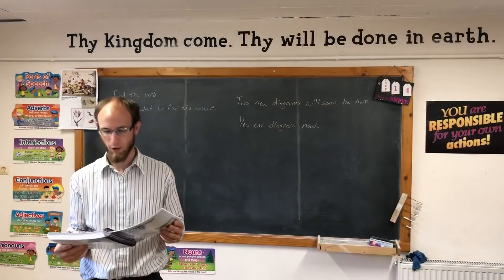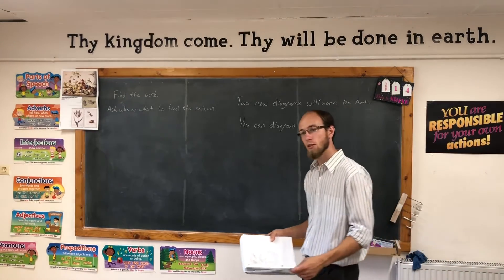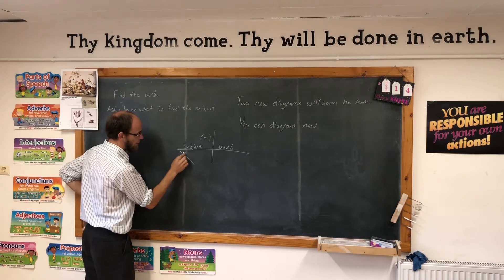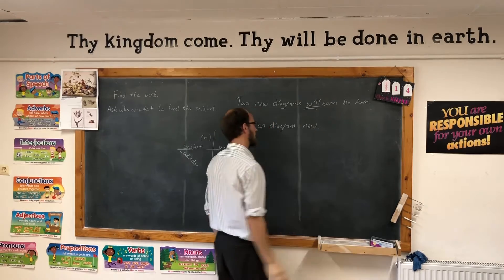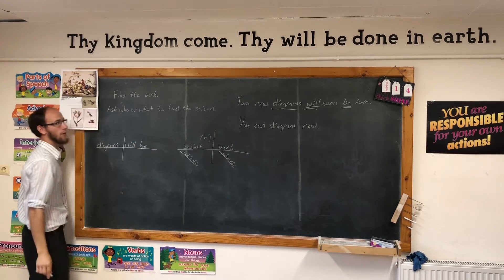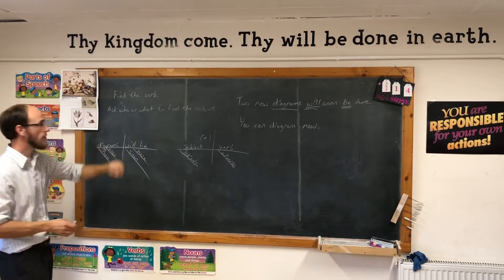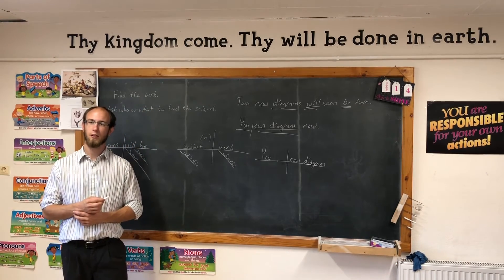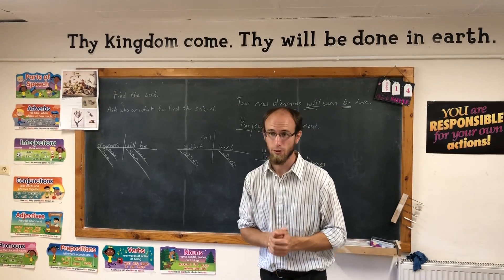CLE Language Arts 501, Lesson 7